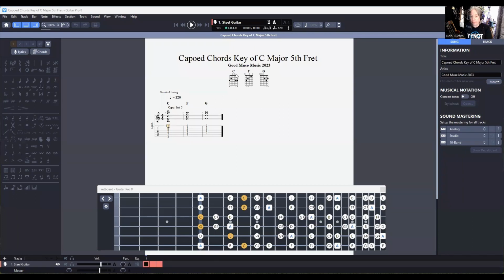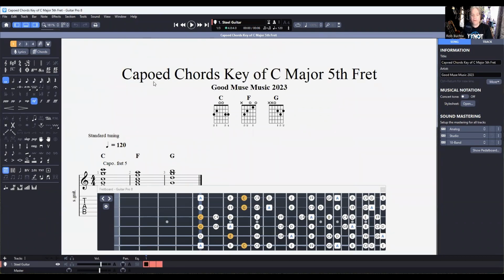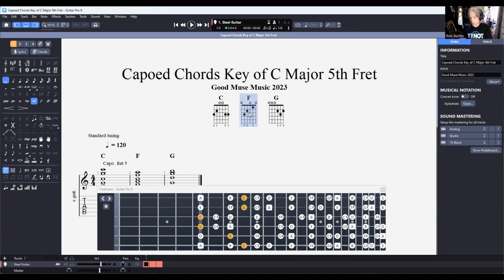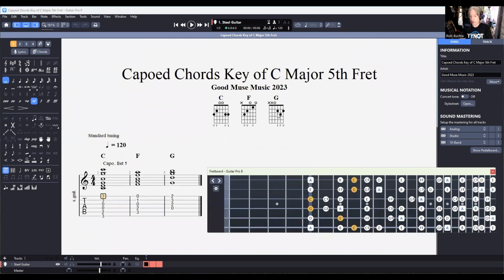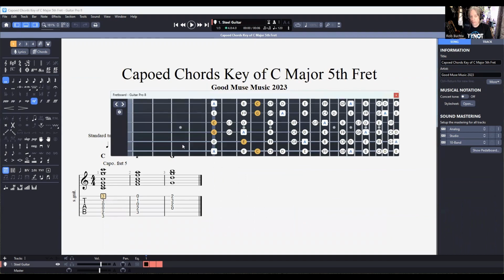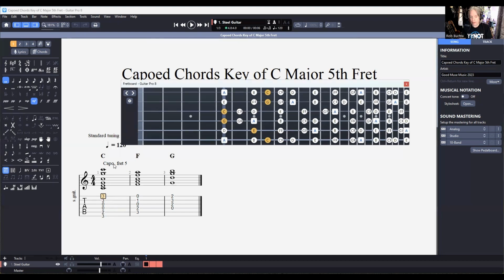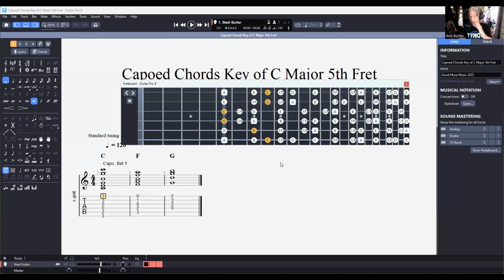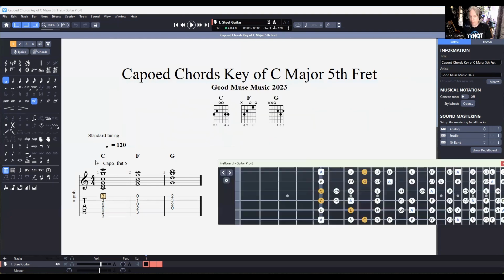2 Guitars 1 Capo: Key of C, Open and 5th Fret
Using two guitars to play in one key.
Guitar 1 has no capo and plays the C, F, and G chords
Guitar 2 has the capo placed at 5th fret and plays the same chords but the "shapes" are different, but still resulting in the same chords.
The notes at the capo-ed fret are the foundation to get the new "shapes" to achieve the desired effect of layering guitar parts without playing barre chords, with the added bonus of open strings at the 5th fret.
Included within the video is a split screen of both guitars, one with the capo and one without the capo, so you can hear and see the difference.